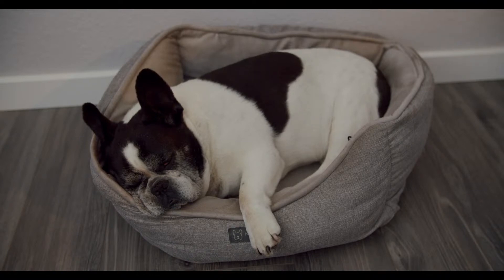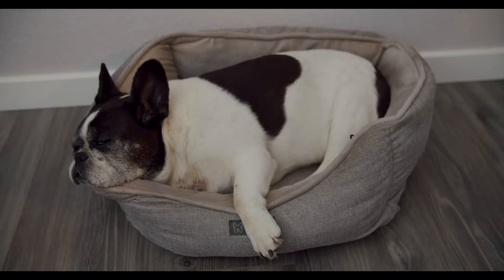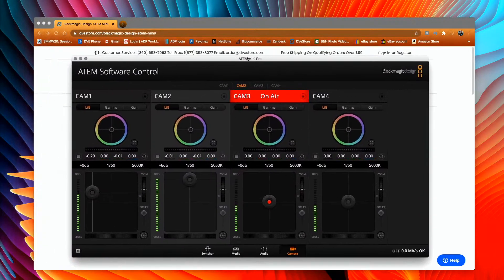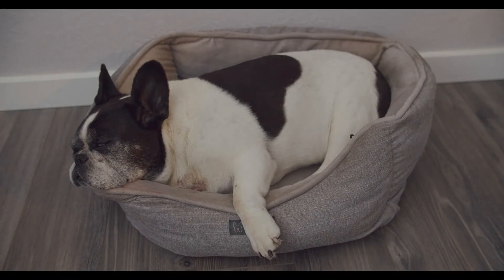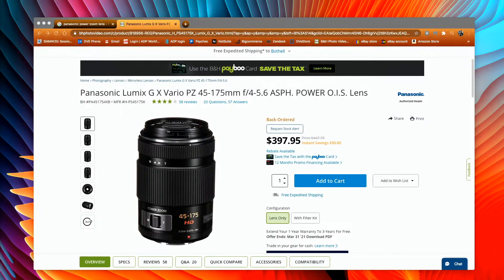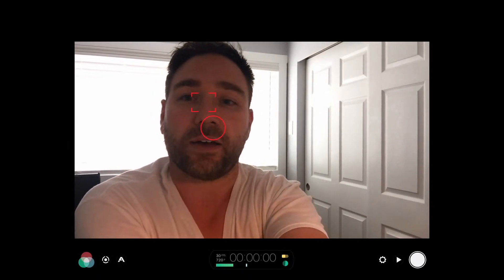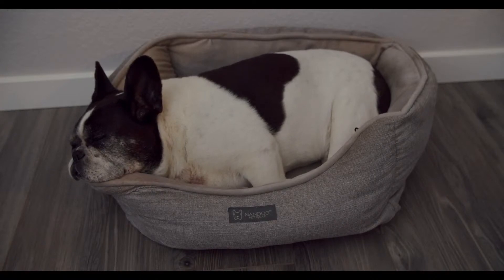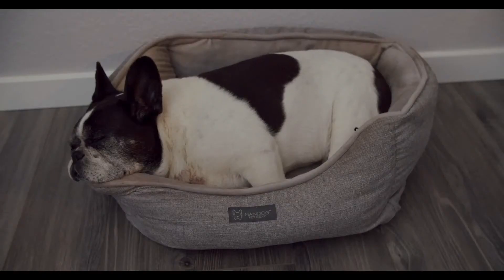Test Live Stream with Blackmagic ATEM Mini Pro with BMPCC 4K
Youtube live stream test using the OBS software with the ATEM Mini Pro and the Blackmagic pocket Cinema Camera. Check out how the ATEM software controls the Blackmagic Pocket Camera! Pretty sweet! Please note, that you can stream live from the ethernet port on the ATEM Mini Pro and ATEM Mini Pro ISO models. I failed to mention that my ethernet port on my computer is broken ( old hackintosh ) is why I did USB output to OBS.

Testing out some live streaming hardware. Livestreaming with ATEM Mini Pro and controlling BMPCC 4K and BMPCC 6K.

Video switcher - Blackmagic ATEM Mini Pro
Cameras - Blackmagic Pocket Cinema Camera 4K ( bmpcc 4k ) and iPad Mini
Audio - Rode Wireless Go with Rode Lavalier Go microphone